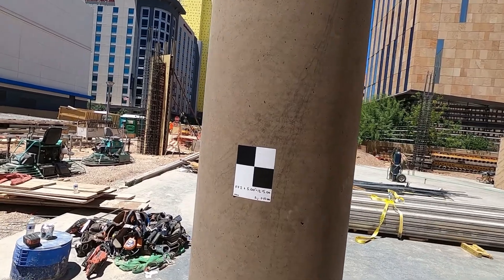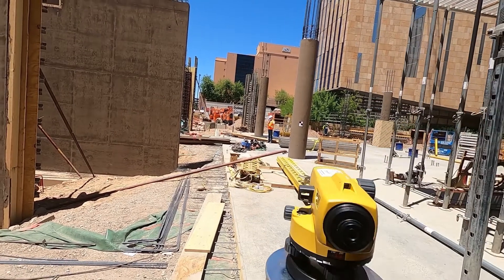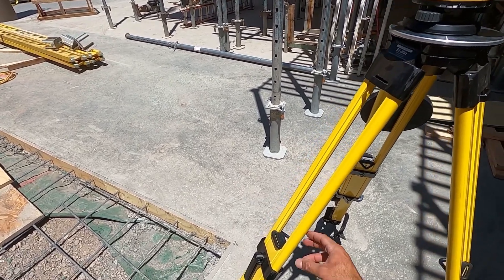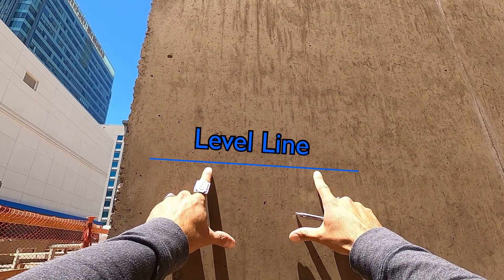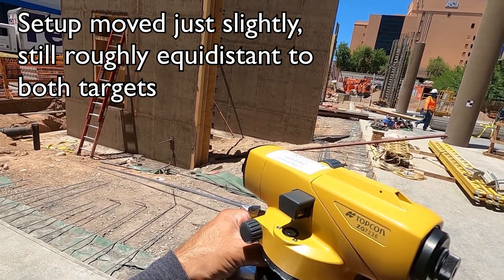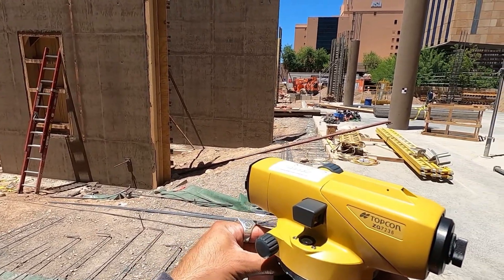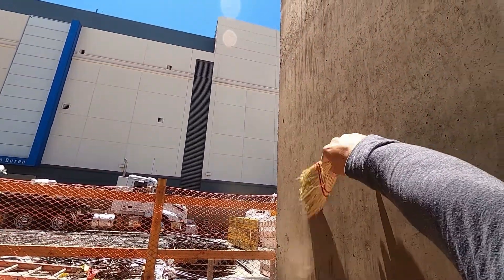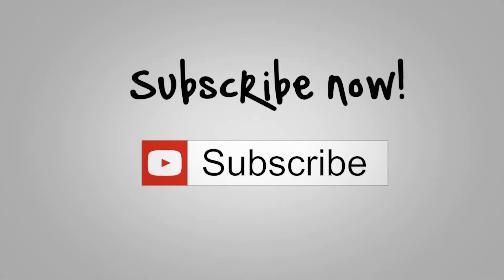Surveying: Bucking-In a Level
Welcome back! This How To video covers setting up a builder's or engineer's level at the exact height of an existing target or benchmark, including the essential process of checking your work.